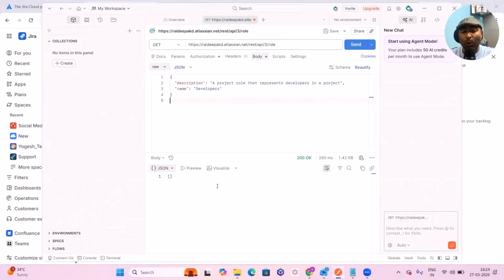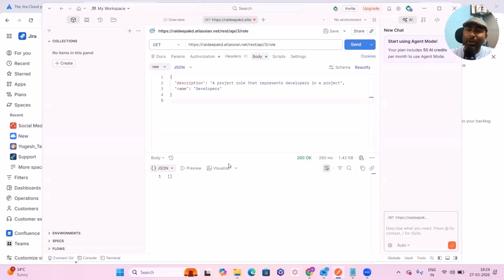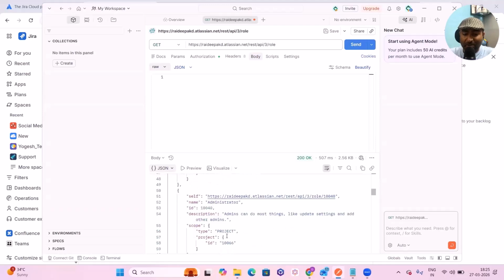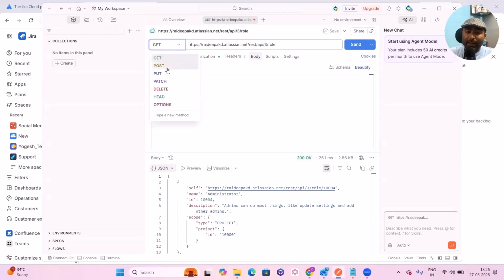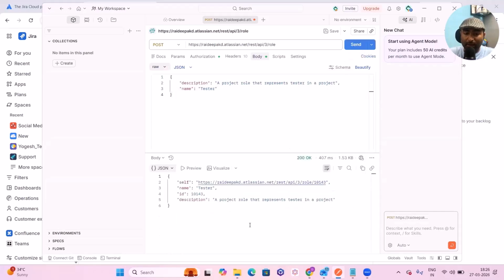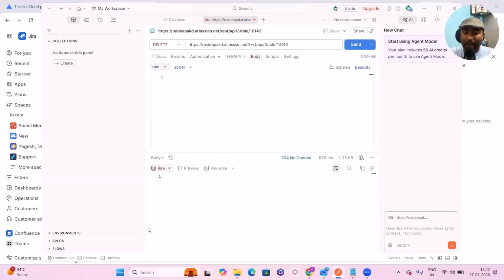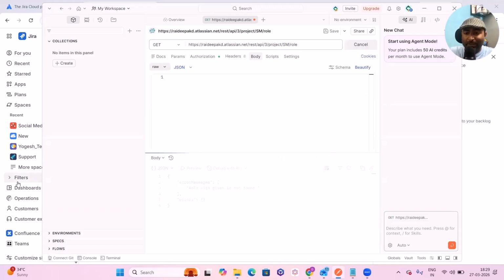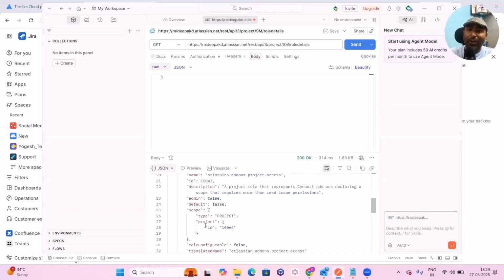How to Create Project Roles & Fetch Role Details Easily | REST API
Learn how to create project roles and get role details using Jira REST API in this step-by-step tutorial. Whether you're a beginner or a developer working with Jira automation, this guide will help you understand how to manage roles efficiently using the Jira API.

In this video, you'll discover how to use Jira REST API endpoints to create roles, retrieve role details, and automate role management in your projects. We’ll also walk through real examples, authentication basics, and best practices for working with the Jira API.

How to create roles in Jira using REST API
How to get role details via Jira API
Understanding Jira project roles endpoint
Jira API authentication basics
Real-world examples for developers
Best practices for Jira automation

Timestamp:
0:00 Introduction
01:20 Get Role from Jira Account with Jira REST API
02:22 Create New Role in Jira REST API
03:10 Delete Existing role from Jira Cloud
03:51 Get Project based role